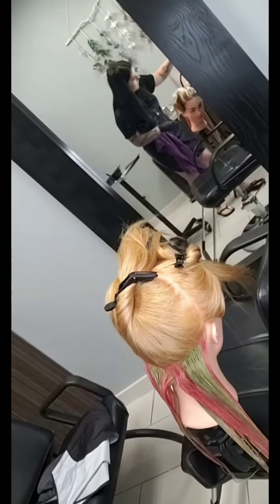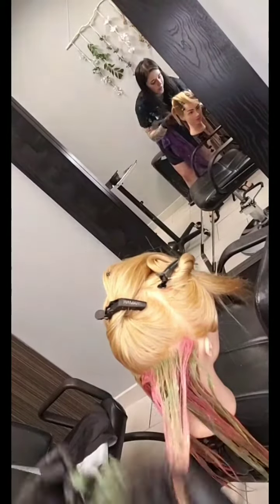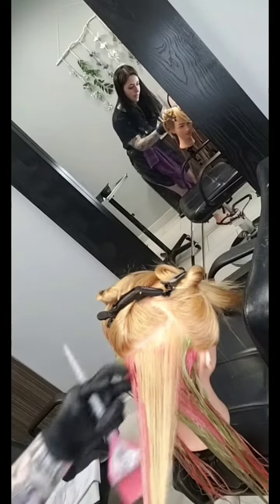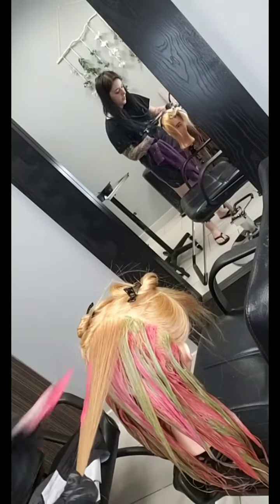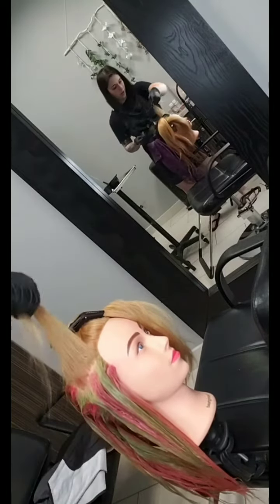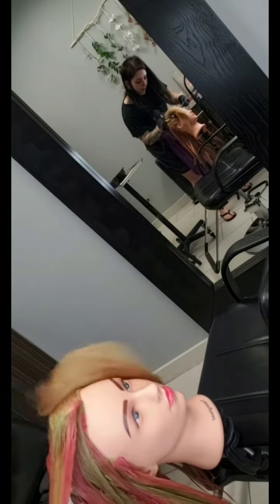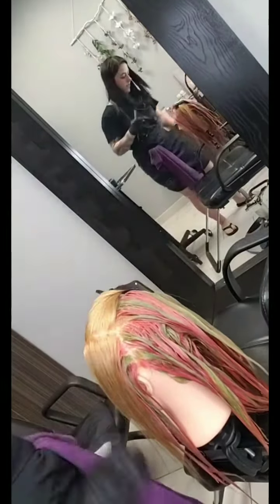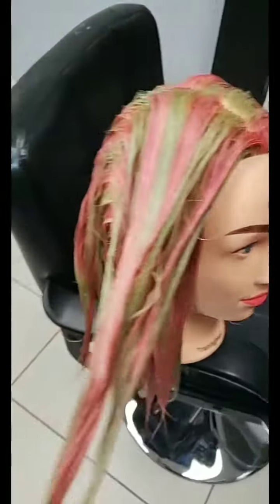New Balayage Technique! [The Houndstooth Placement LIVE VIDEO]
I just created a brand new balayage technique called The Houndstooth Placement. You can use The Houndstooth Placement for your natural AND vibrant shades! Let me know what you think :)